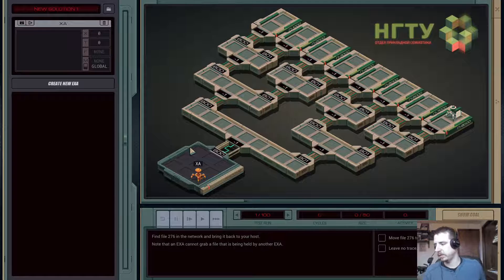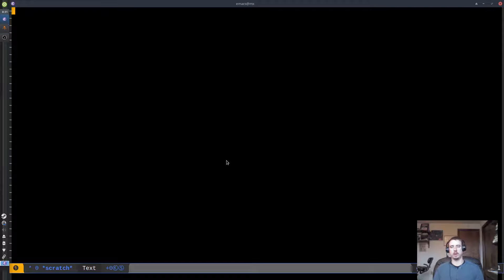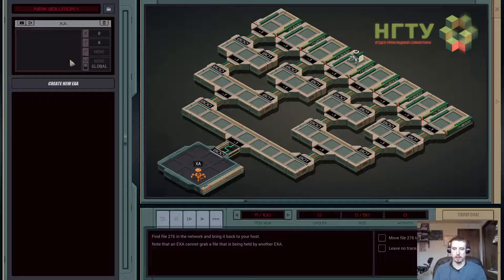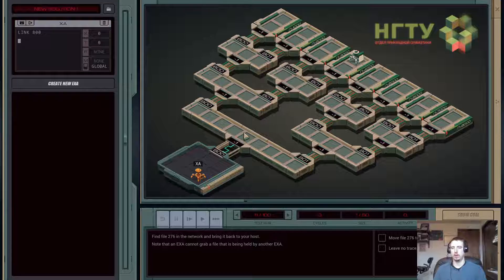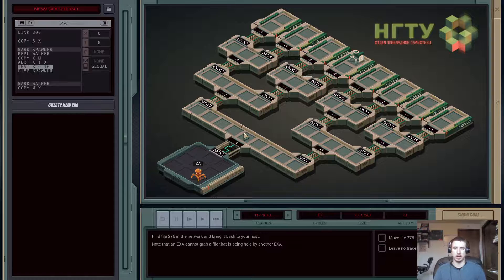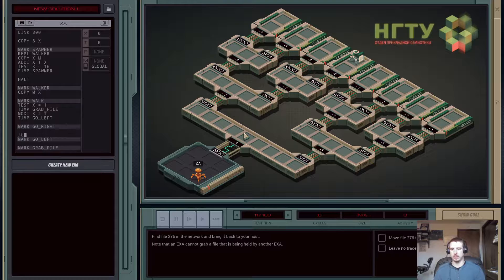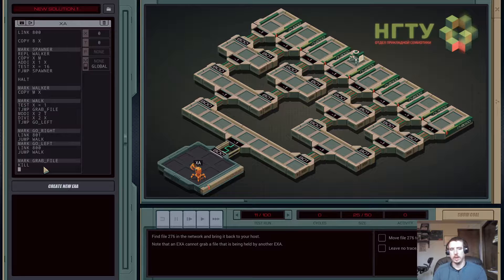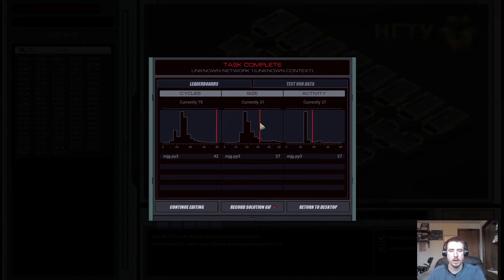Re-solving EXAPUNKS "Unknown Network 1"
Not my normal thing but makes for fun programming practice.

Fun game! I'd highly recommend it.